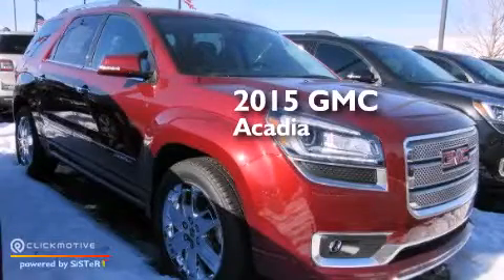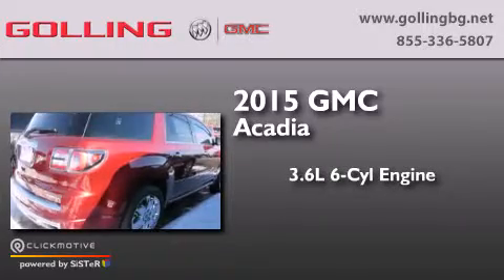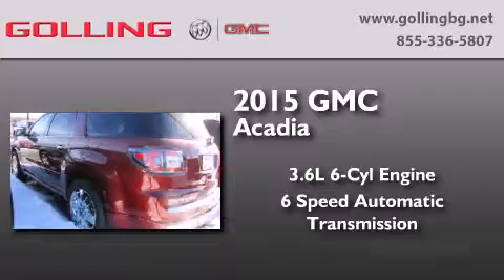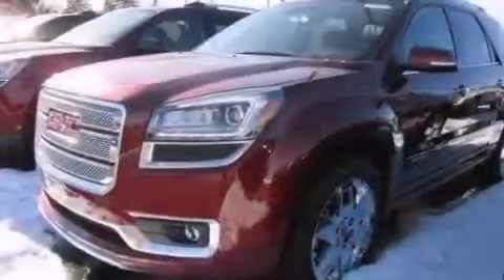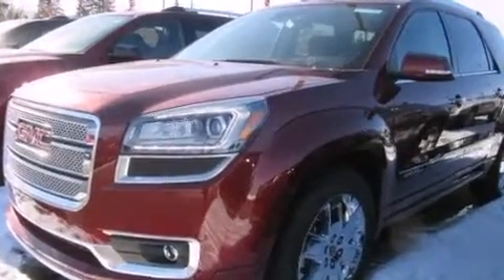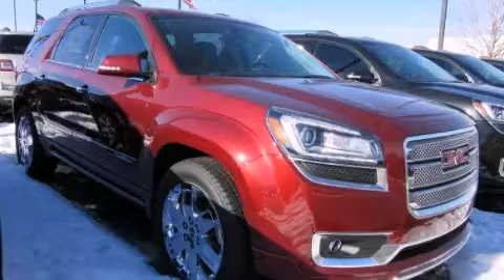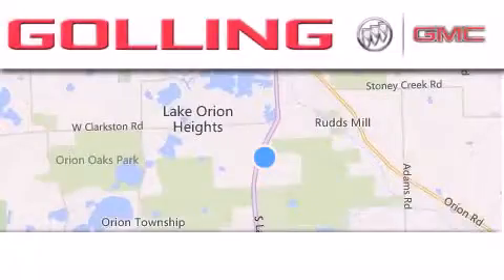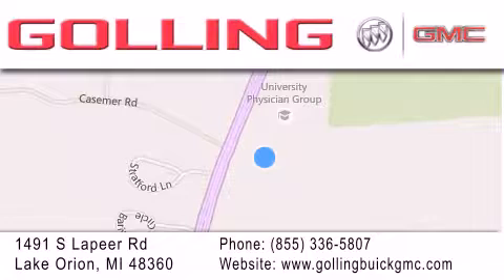2015 GMC Acadia Lake Orion MI 48360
We have been honored to serve the Lake Orion MI area , we promise that your experience at our dealership will exceed your expectations ! Year : 2015 Make : GMC Model : Acadia Engine : Gas V6 3.6L/220 Trans . : Automatic Exterior : Crimson Red Tincoat Miles : 33 Interior : Ebony Golling Buick GMC 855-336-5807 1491 S Lapeer Rd Lake Orion , MI 48360